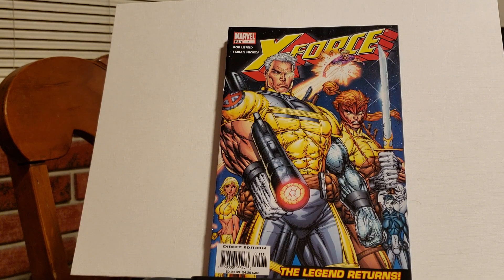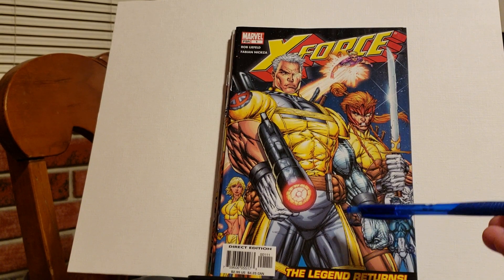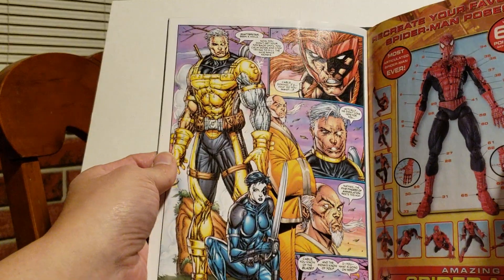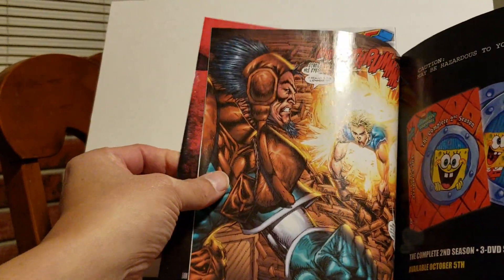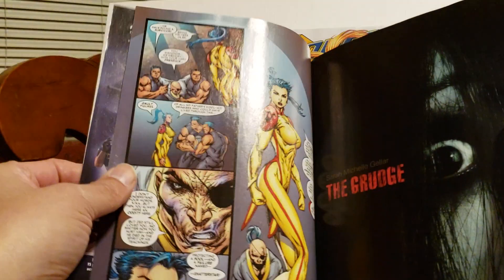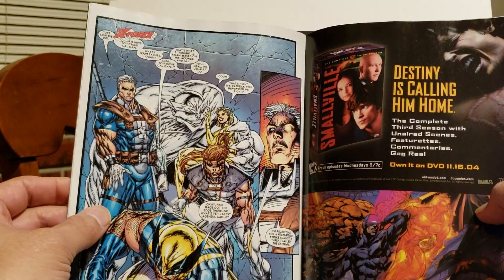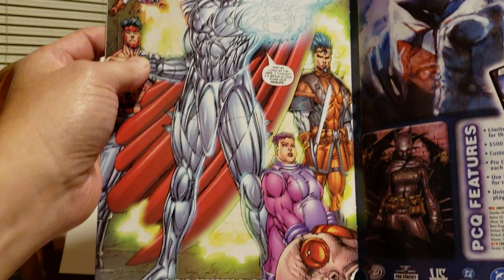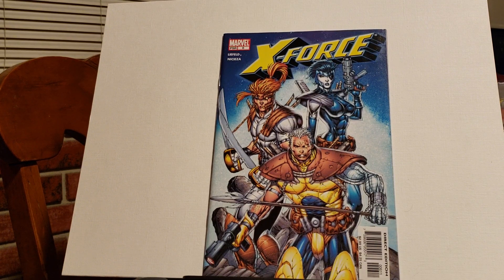Tales from the Vegas short box Rob Liefeld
Comicbook Gallery, a different way of looking at Art. The brand name, when you think about comics and learning about art.
Do you want to teach your child how to draw or want to learn yourself?